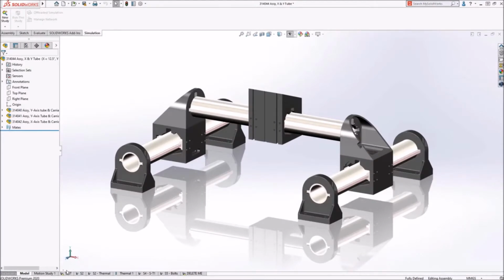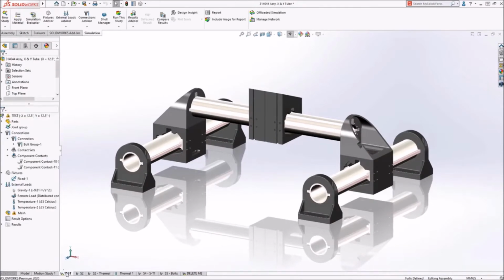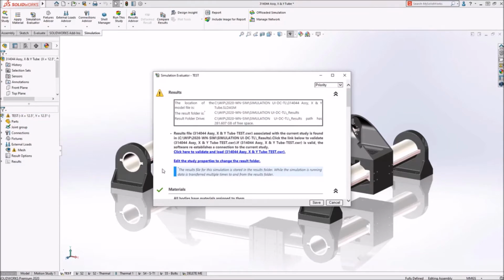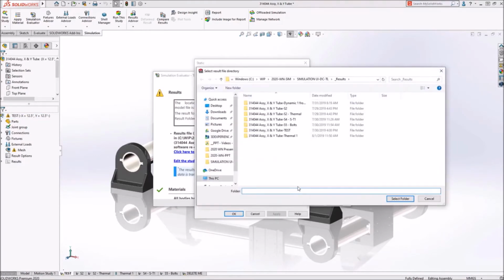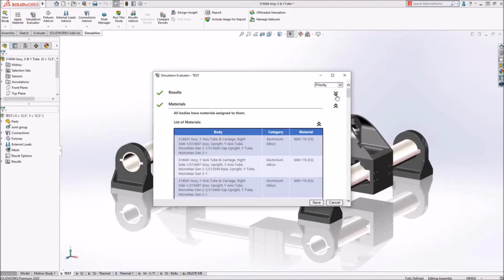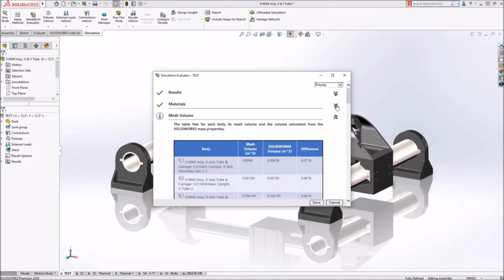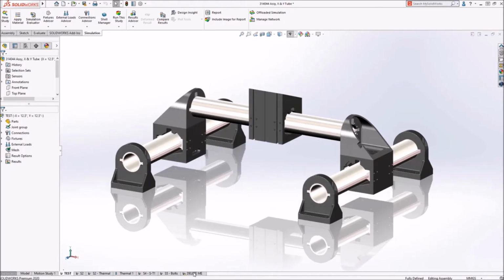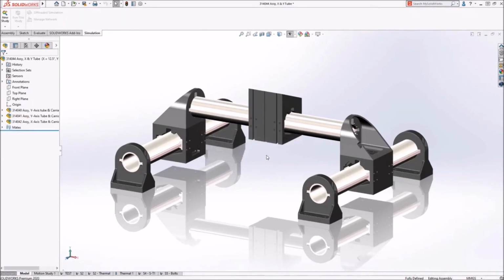What's New in SOLIDWORKS SIMULATION 2020 - SIMULATION Evaluator | BEACON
What's New in SOLIDWORKS SIMULATION 2020 - SIMULATION Evaluator. SOLIDWORKS SIMULATION 2020 adds a new tool called SIMULATION Evaluator that provides users a single location to verify and update or re-attach simulation results, check simulation study setup, verify materials and mesh.  This single location provides feedback needed to move forward with confidence.  Additionally, several User Interface enhancements in SOLIDWORKS SIMULATION 2020 make it easier to navigate the study setup, letting you get your study ready quickly.  Also new, studies that are no longer needed or corrupt can be deleted without loading, saving significant time on large, non-linear or dynamic studies.